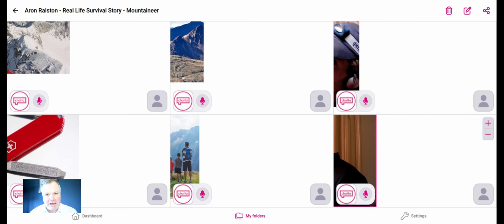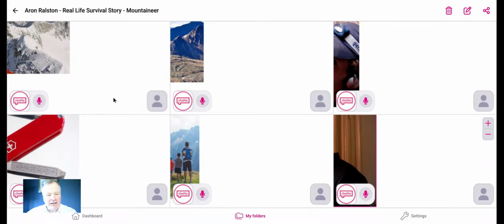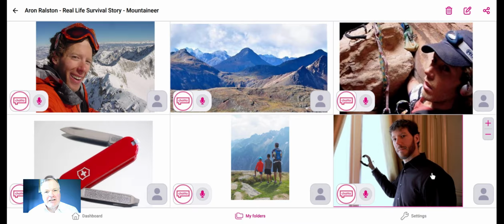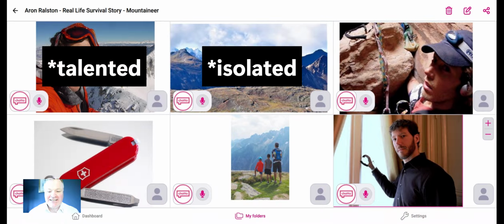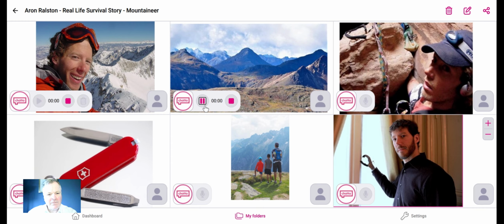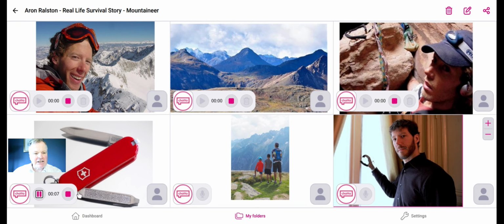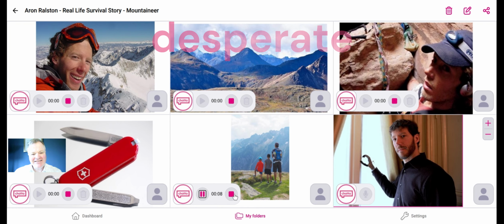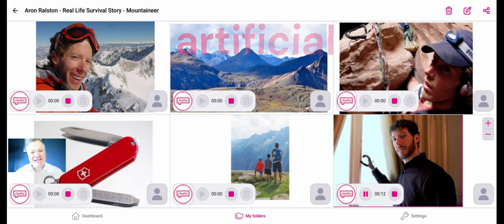Preparing a Chatta Board Around Key Vocabulary Survival Story KS2